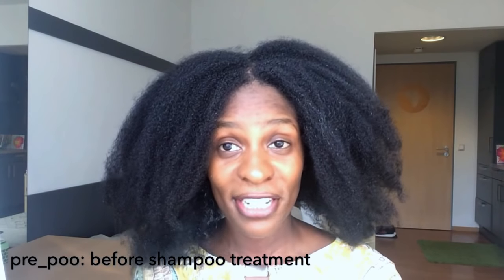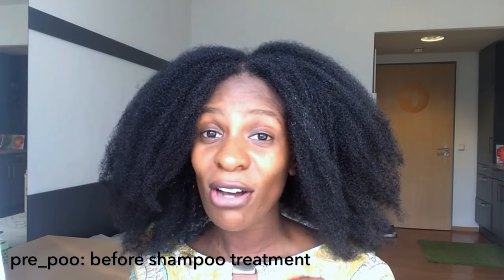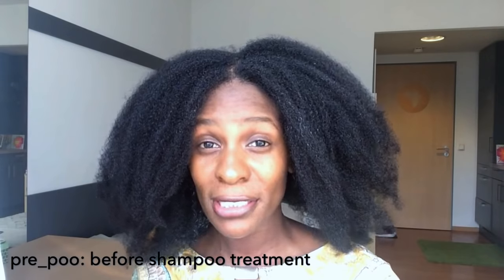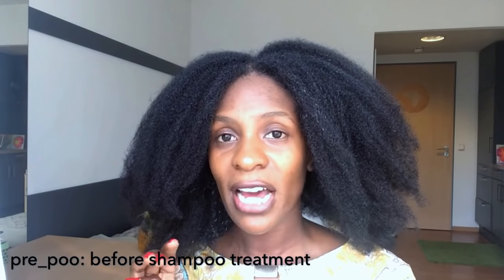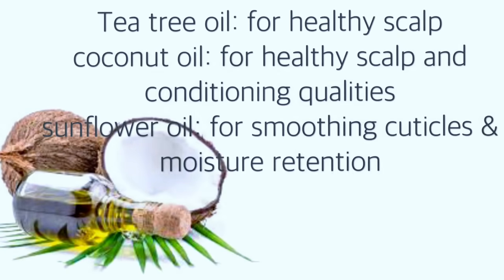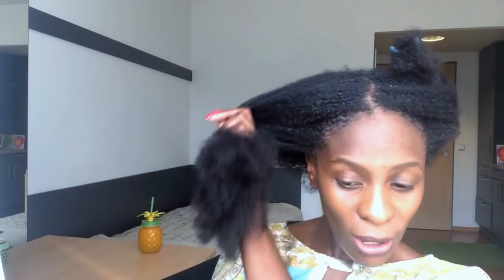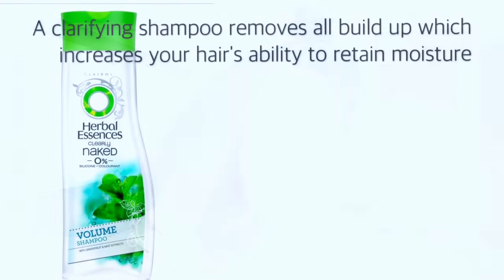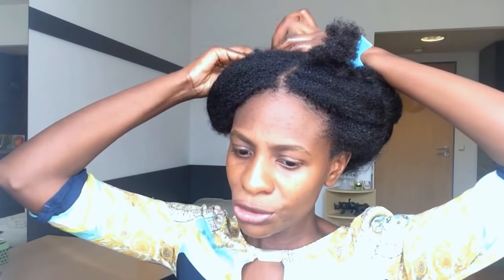Hot Oil treatment on dry type 4 natural hair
in Today´s video I share share how i do my hot oil treatments. I do these treatments when my hair feels excessively dry and this really helps with moisture retention.

Products Used:
Tea tree oil
Coconut oil
Sunflower Oil

Tools Used:
Applicator bottle
hair clips